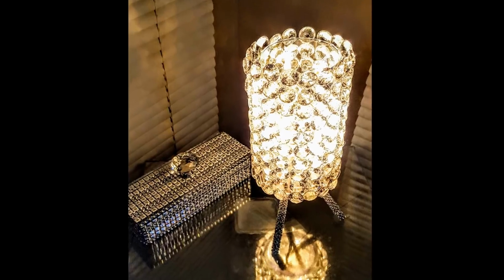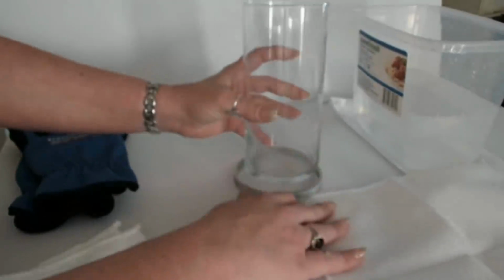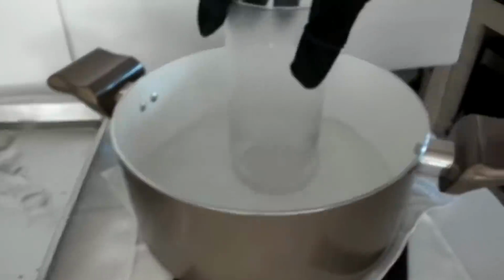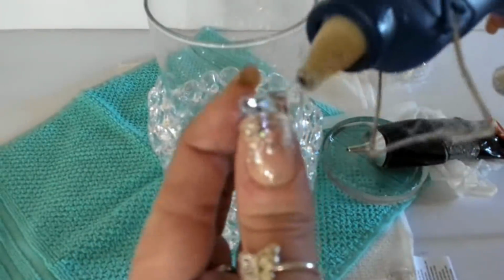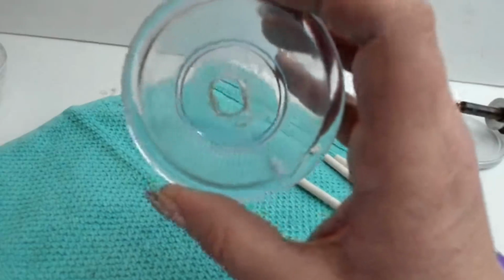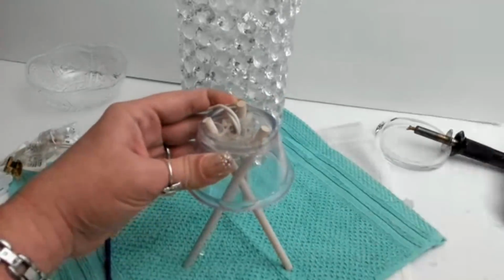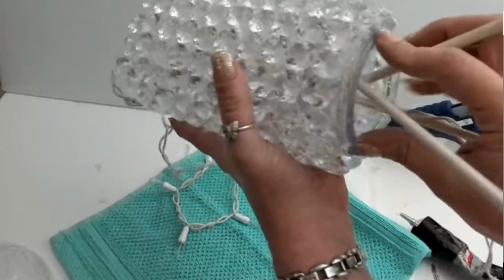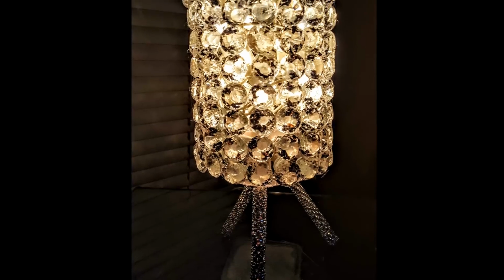DIY Crystal Table Lamp with Dollar Tree Materials - Glam Room Decor - With power cord - Easy & Cheap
Hey again Creative Fam, today's Dollar Tree DIY home decor project is this beautiful Glam Crystal Table Lamp. You could also use this DIY for the Lampshade if you'd like.  This cost less than $5 to make and is so lovely!

1 - 12 inch tall candle holder
dowles
2 pks gems
hard plastic bowl
Christmas Lights

Tools :  Glass cutter - Sanding paper - Epoxy Glue - Hot Glue
GLOVES! ALWAYS SAFETY FIRST!